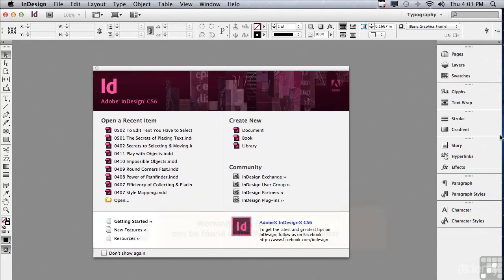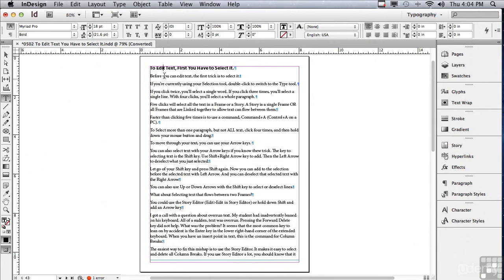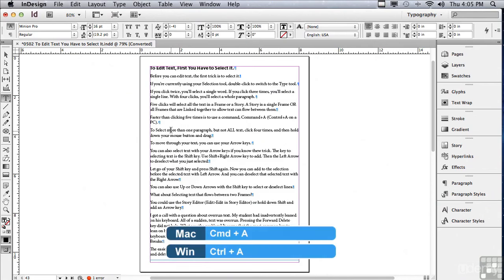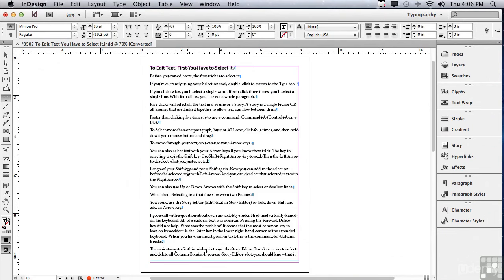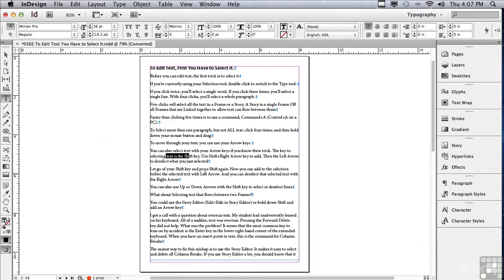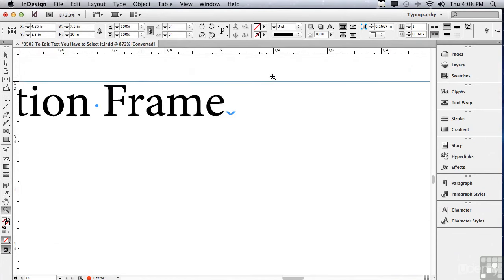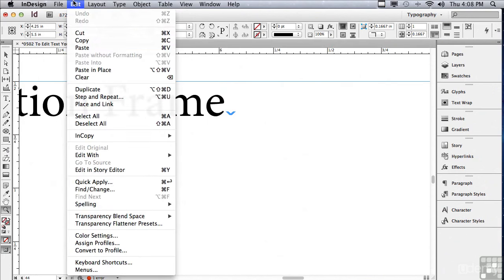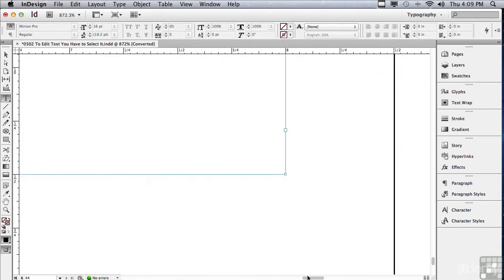Indesign CS6 0502 To Edit Text You Have To Select It